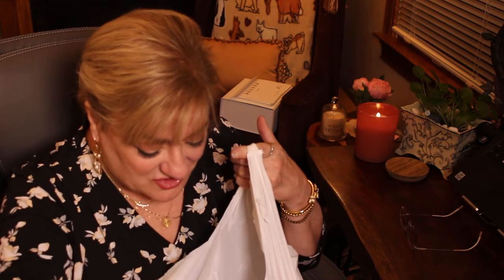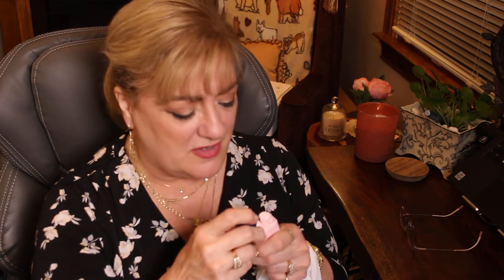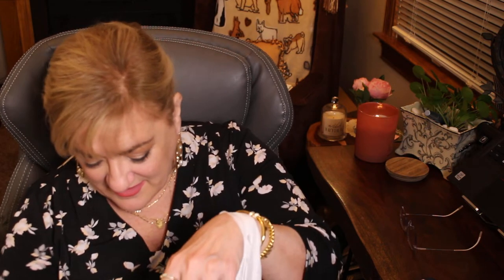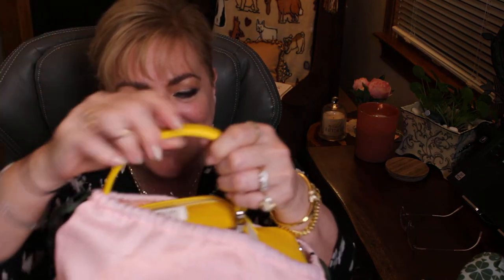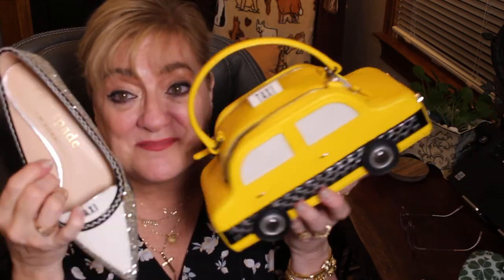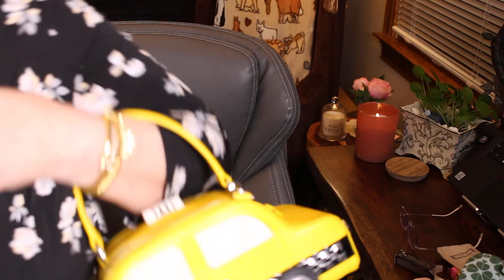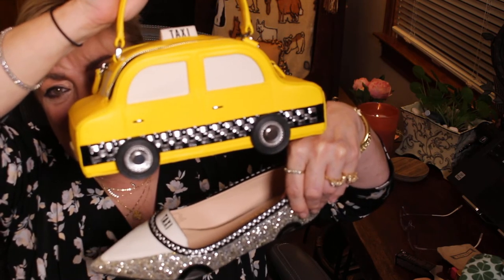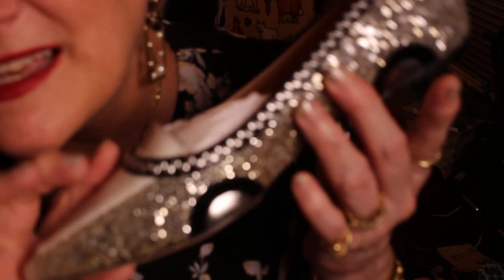HAUL LUCKY BRAND SHOES, KATE SPADE TAXI SHOES & HANDBAG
HAUL LUCKY BRAND SHOES, KATE SPADE TAXI SHOES & HANDBAG: - This is for fun ties y'all!!

Lucky Shoes: [had to substitute  - couldn't find mine in stock...]